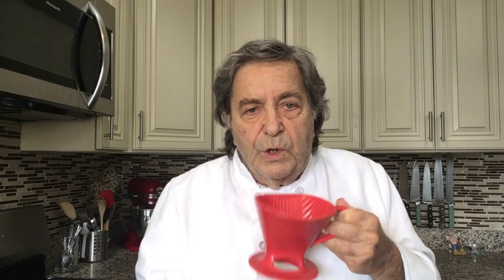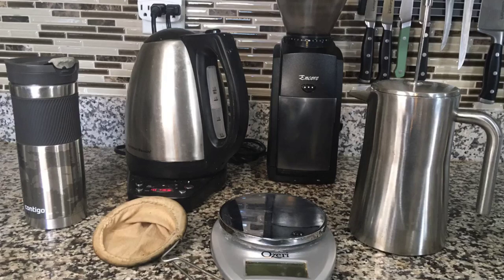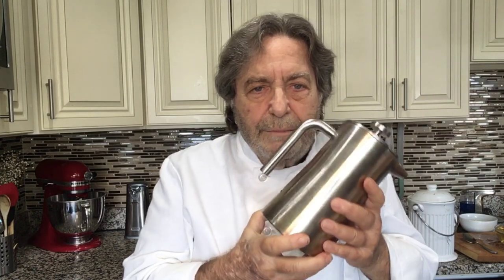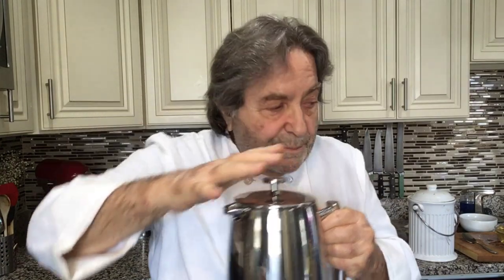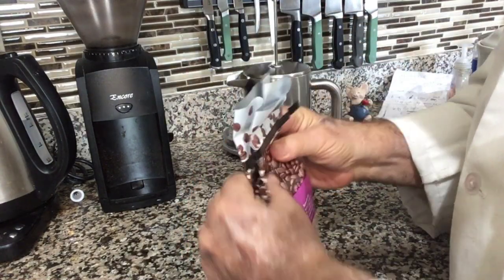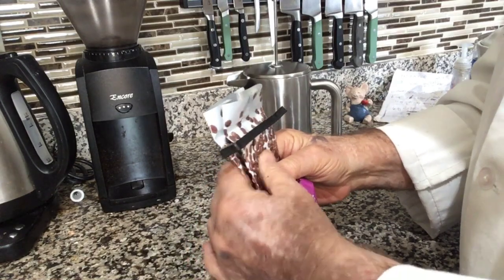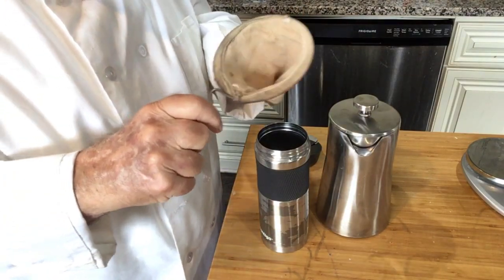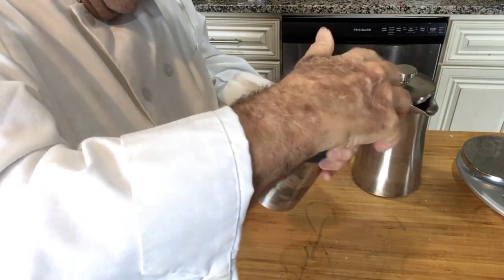FRENCH PRESS COFFEE step-by-step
Equipment and steps necessary to make rich, strong, but not better, French press coffee. Addresses the issue of French press causing heart palpitations. Addresses the issue of sediment in the bottom of your cup.

0:00 introduction
1:34 the coffee beans
2:23 the water
2:48 beans to water ratio
3:28 What is a “cup?”
4:06 brew time
4:48 “bloom”
5:31 filtering AFTER brewing
7:30 pour over coffee
7:52 French press equipment
8:21 The French press pot
8:55 how it works
11:15 automatic tea kettle
11:32  Preheat the vessels
12:37 measuring
14:14 grinding to the right texture
14:33 Best container for storing the beans
15:10 brewing the coffee
16:50 post-brew filtering
17:58 cleaning the filter
19:16 to review
22:47 Chef’s summary